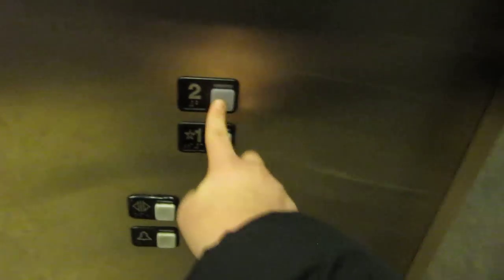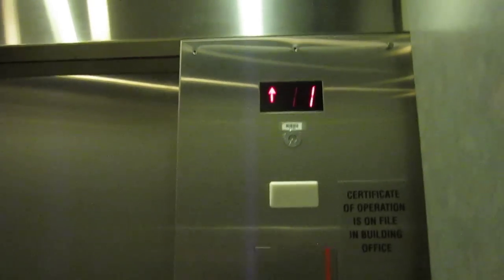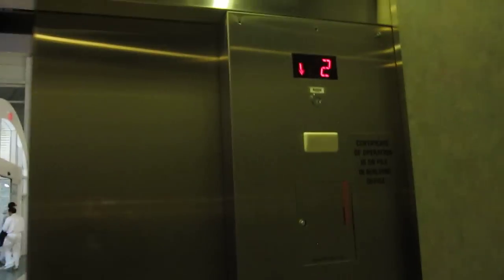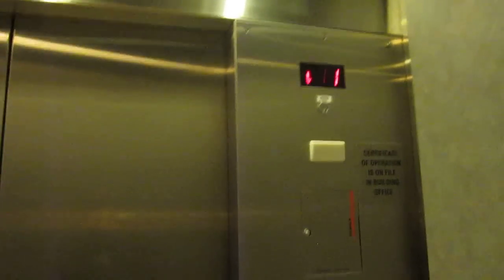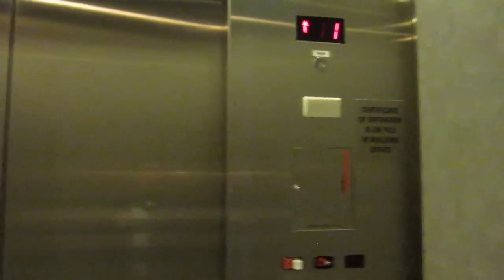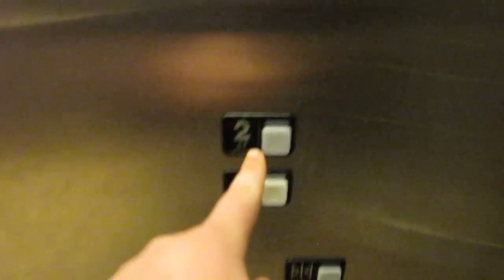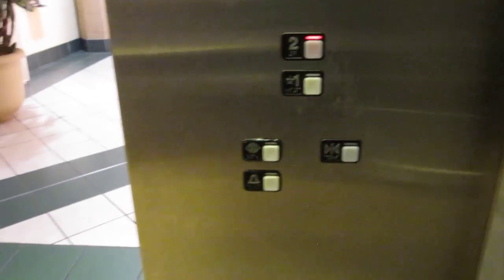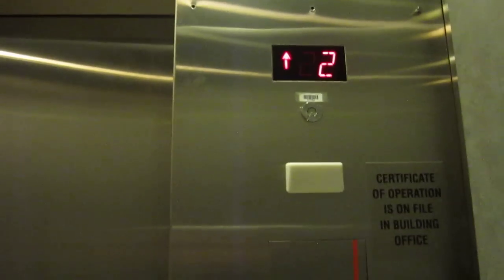LOVELY Schindler Hydraulic Elevator in Centre Court - The Mall at the Source Westbury, NY